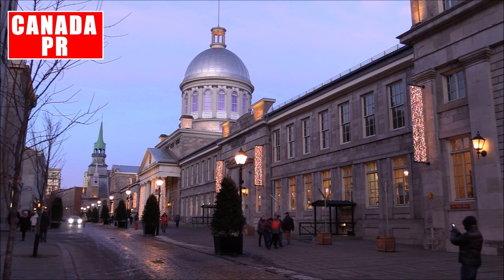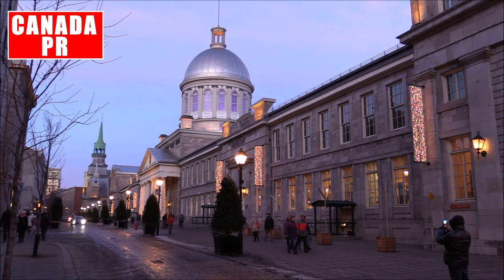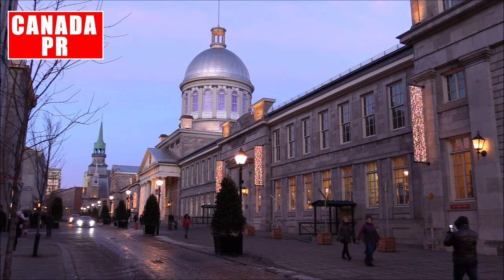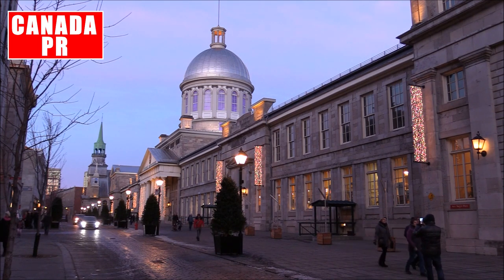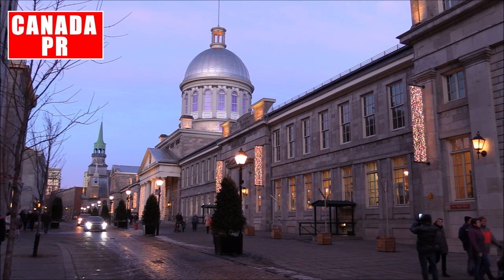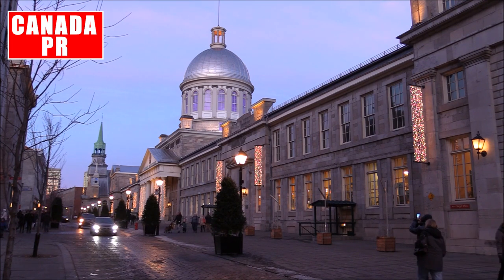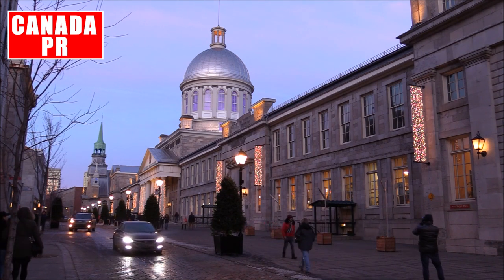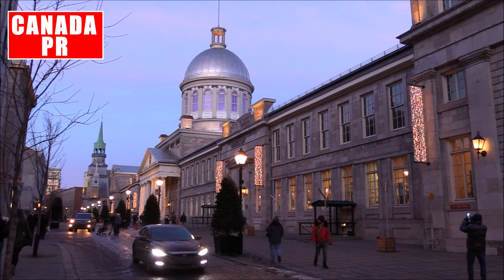GOOD NEWS 😍 Easily Get Canada PR Without IELTS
Click the link to apply for permanent residence under Express Entry.
When filling out the form:

Make sure you submit all of the required documents.
All of your answers must be complete and true.
Make sure all the mandatory fields are completed, or you won’t be able to submit your application.
You can save your information on the form and go back as often as you need to.